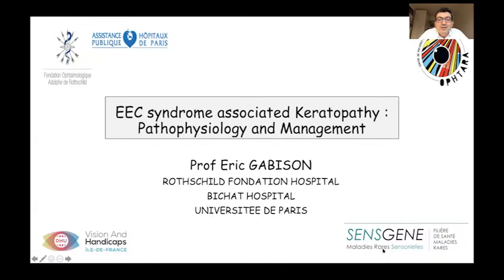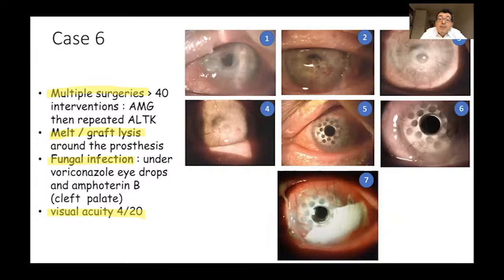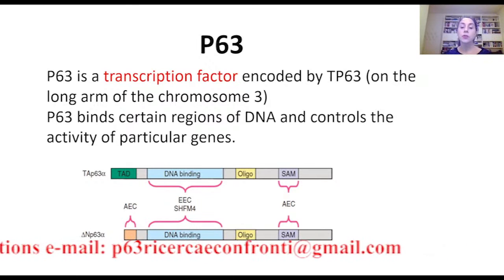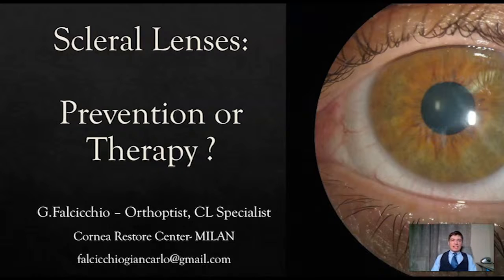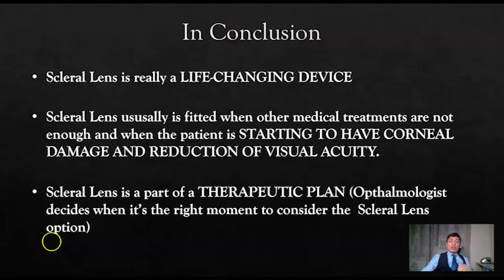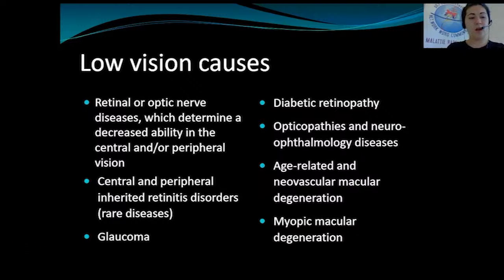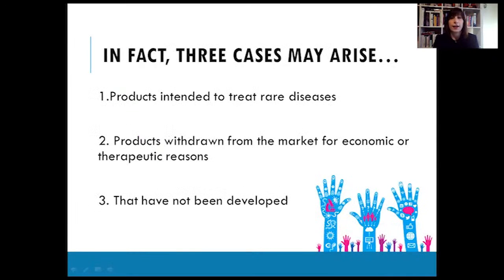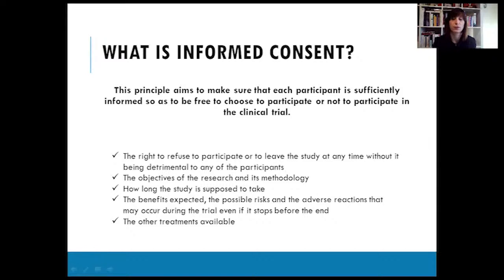SKIN - EYES - ORPHAN DRUGS